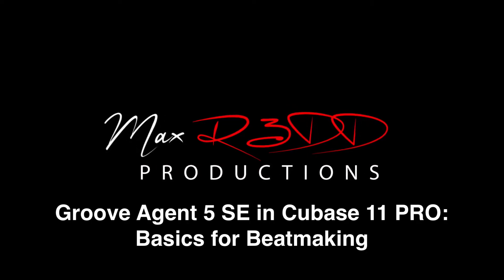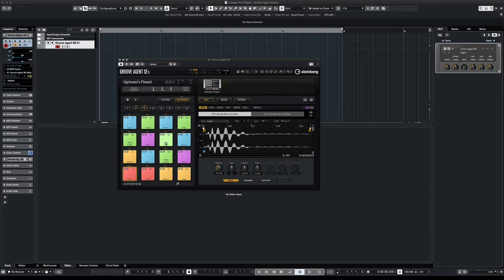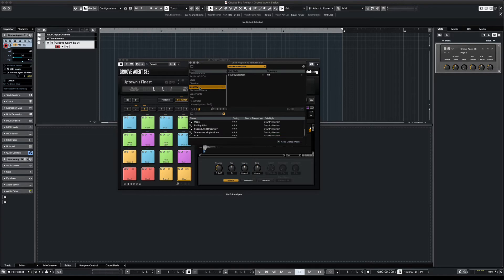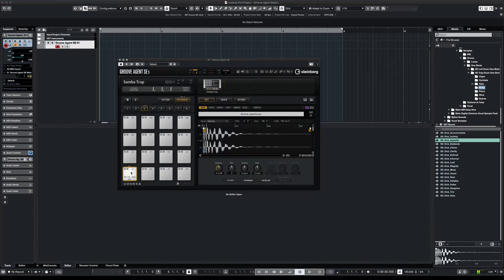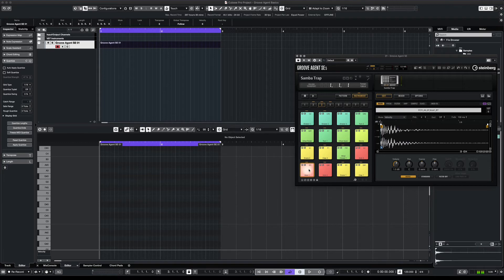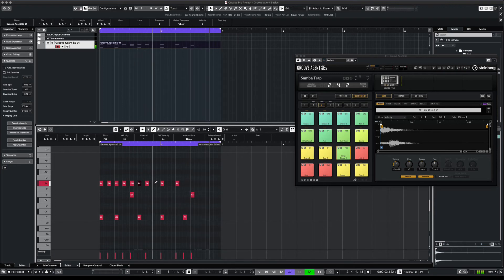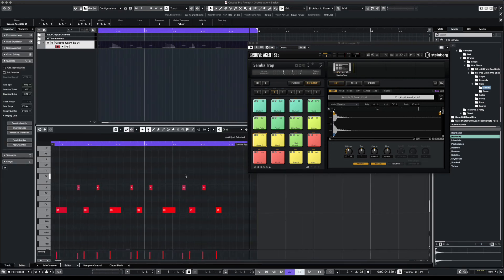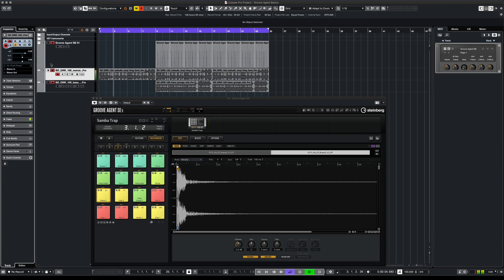Making a Beat Using Groove Agent SE 5 in Cubase 11 PRO - Tutorial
In this video we make a beat using some basic techniques with Groove Agent SE 5 inside Cubase 11 PRO. We load sound kits, samples, and record a finger drum loop.